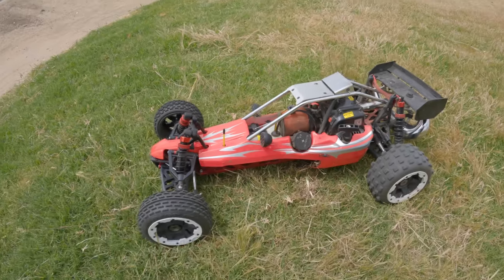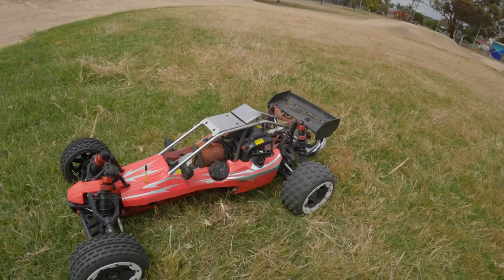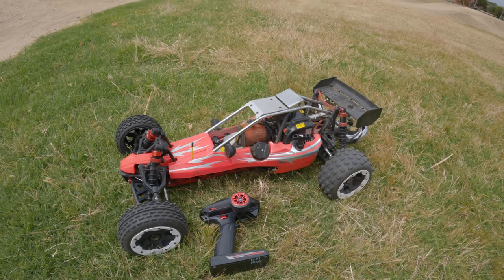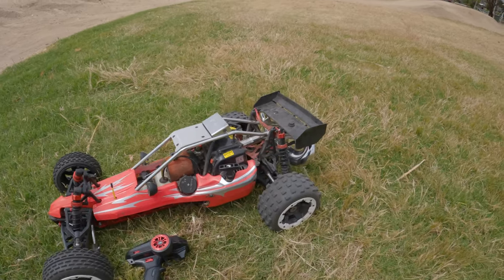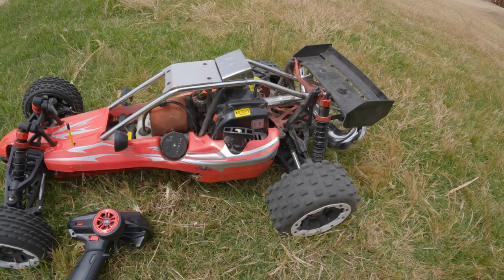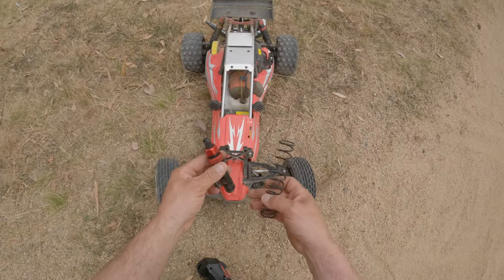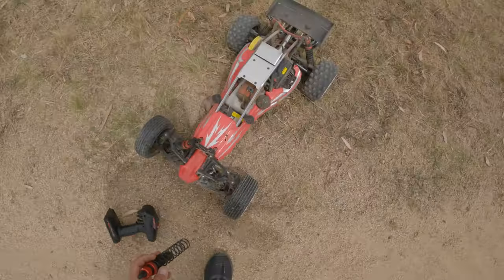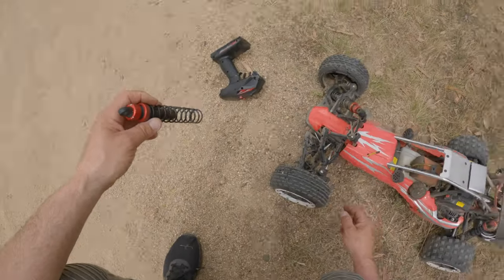RC Car: Thrilling Baja 5B Off-Roading: Pure Adrenaline Rush!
Baja 5B at the local bmx track.
one of my favourite cars to play with, only cause it makes a hell of a noise and runs awesome.
well, that's until I didn't realise I popped a shocker and kept on driving it.